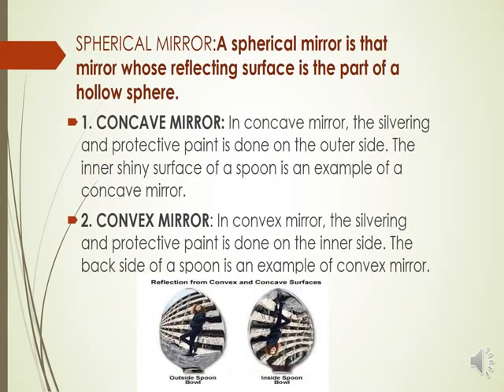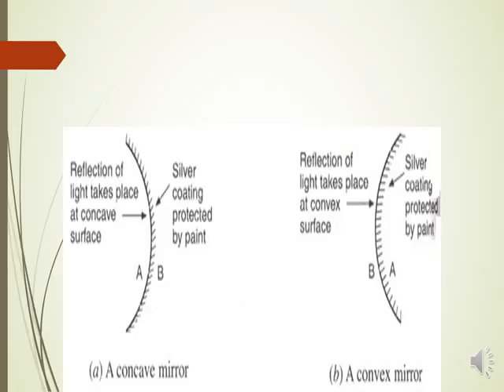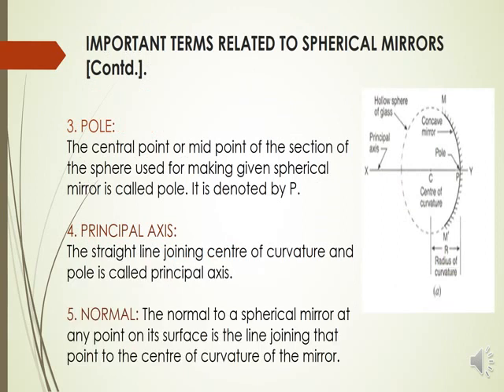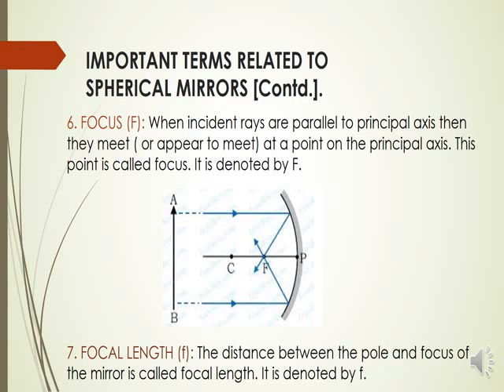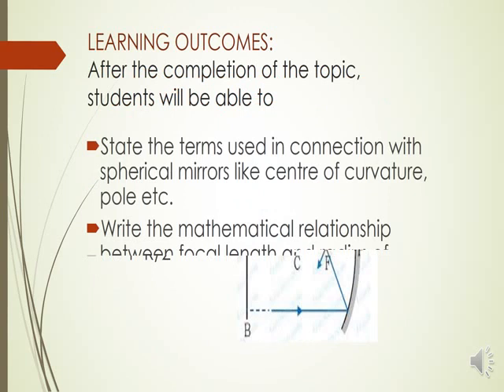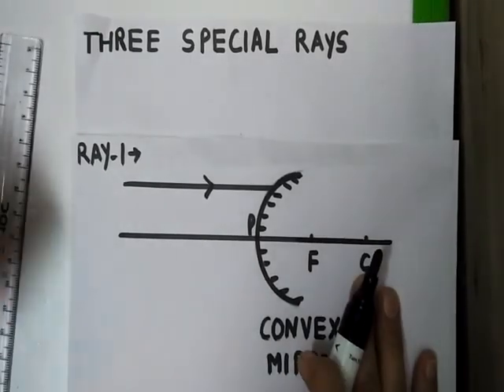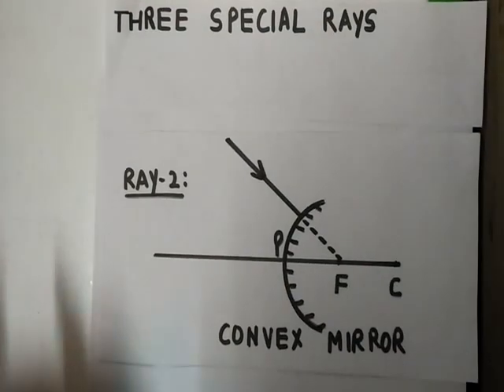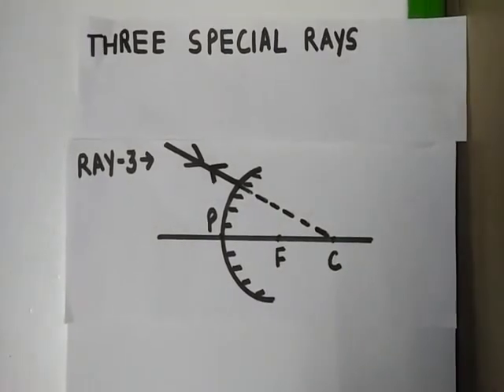Light-VII-Terms used in spherical mirror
This video elaborates the types of spherical mirrors, terms used in spherical mirrors, Three special rays